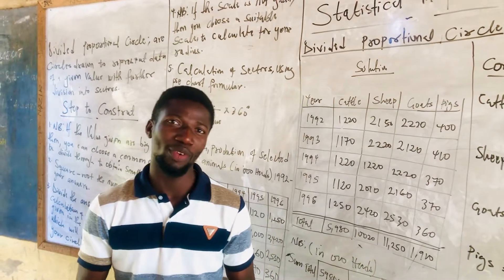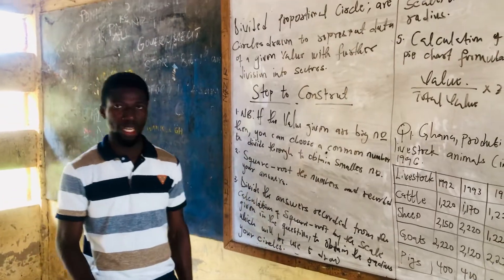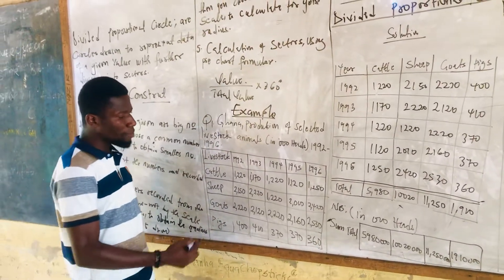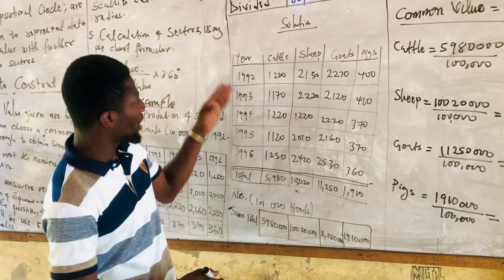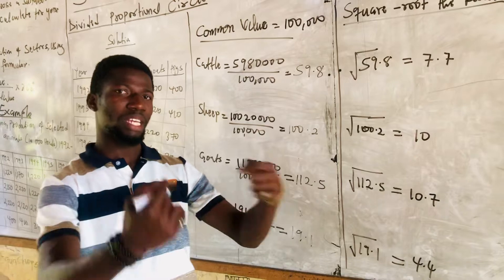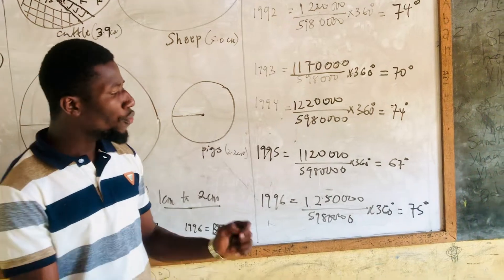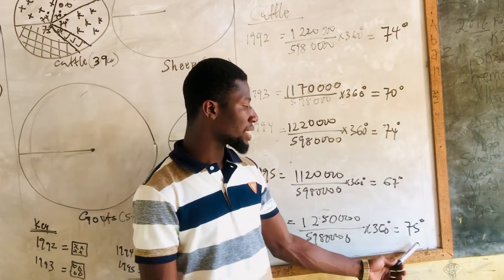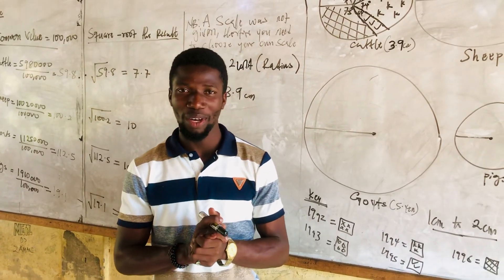PRACTICAL GEOGRAPHY, Sub-Topic: “Divided Proportional Circles “, Topic: Statistical Maps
The sub topic relating to the previous topic “Proportional Circles” but this time around ‘a Pic Chart’ feature has been added to the Circles, which makes the difference between the two.